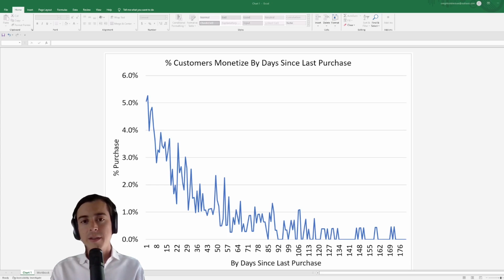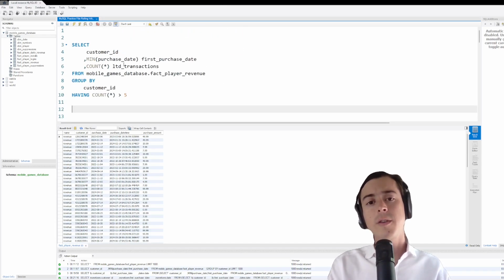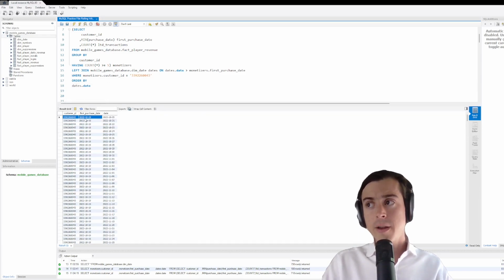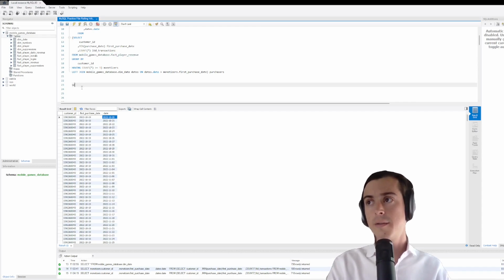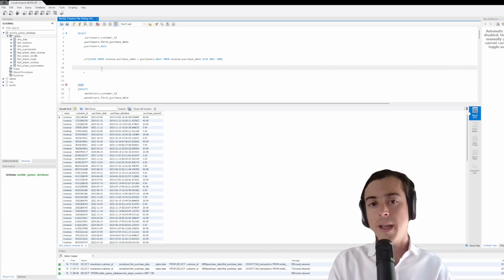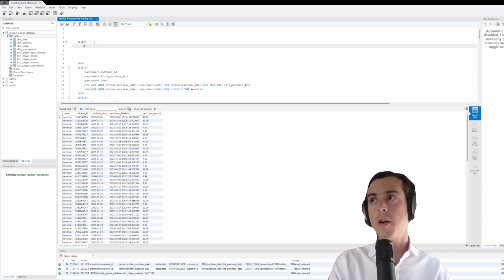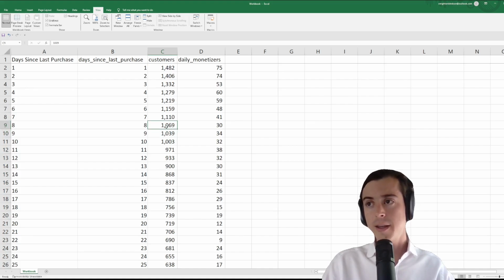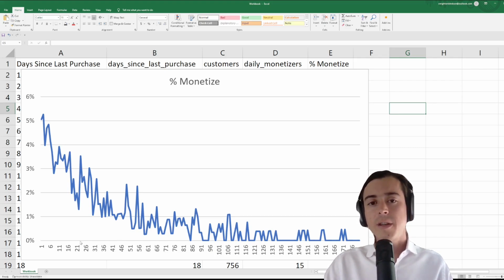SQL for Spender Reactivation: Boost Your Strategy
In this video, we dive into the world of SQL and how it can be used to effectively target and re-engage customers who have previously spent but have since become inactive.

Discover powerful SQL queries and techniques that can help you identify these valuable customers and develop a strategic approach to bring them back into the fold.

Whether you're a marketer, business owner, or data analyst, this video is packed with insights that can help you maximize your revenue potential.

Join us to learn how to leverage SQL data to create targeted campaigns that resonate with your audience and drive conversions. Don’t miss out on these game-changing strategies that can transform your customer engagement efforts!